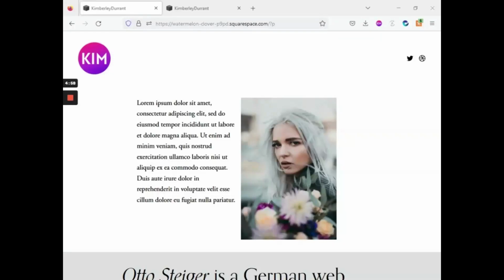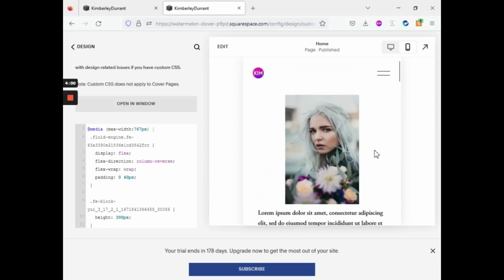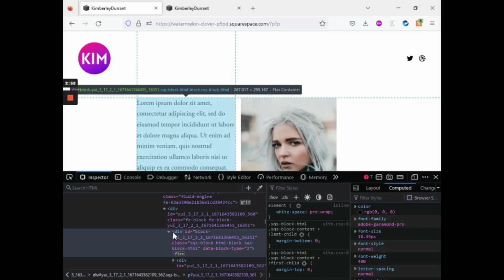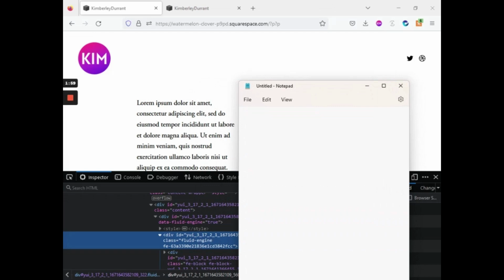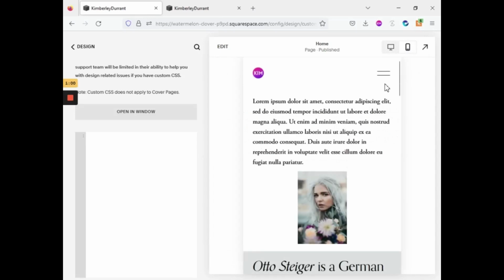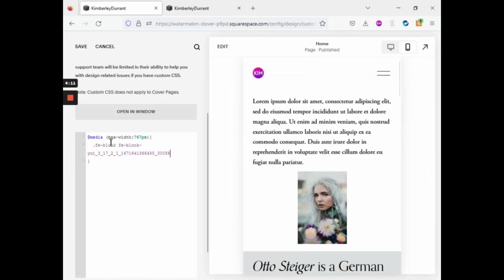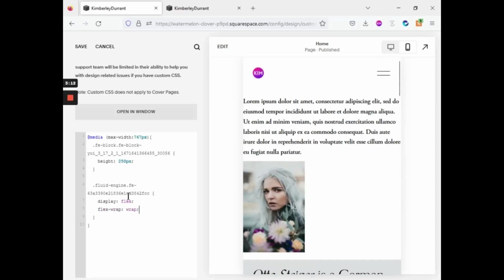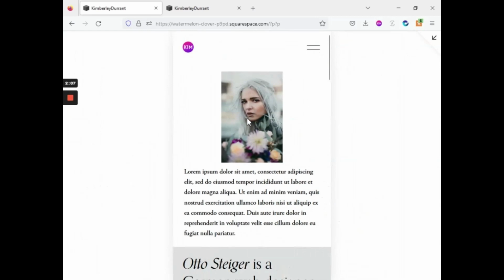SquareSpace - How to Reverse Columns on Mobile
SquareSpace - How to Reverse Columns on Mobile Websites. Make square space sites mobile friendly and responsive by reordering content on small devices only.